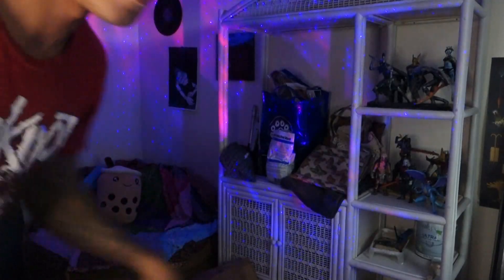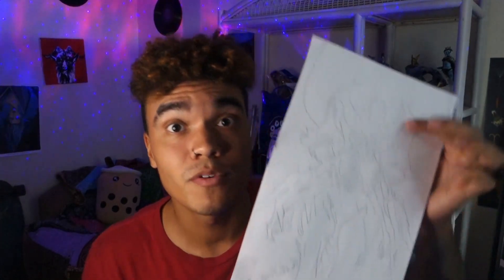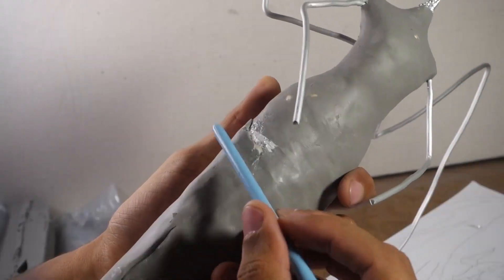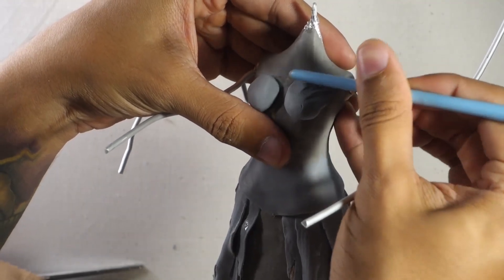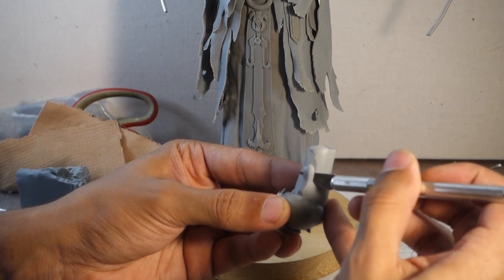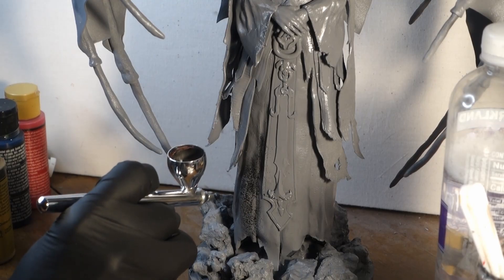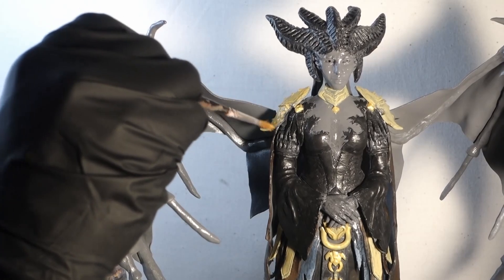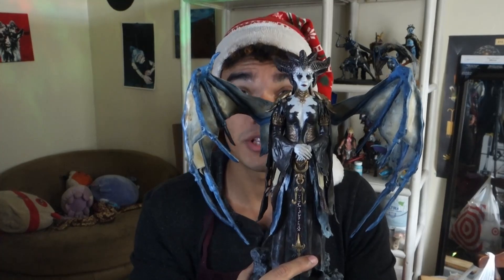I created Lilith from Diablo IV out of clay!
I took a bit too long on this sculpture, BUT "the proof is in the pudding" as they say. I am hoping that you can see the time and attention to detail that went into this sculpture. I wanted her to be my best creation yet and I think that I achieved that!